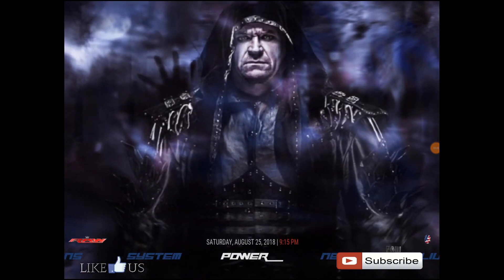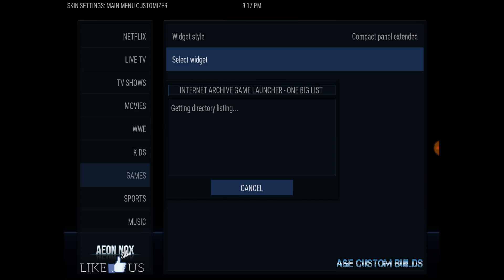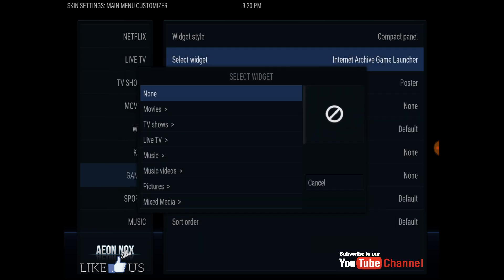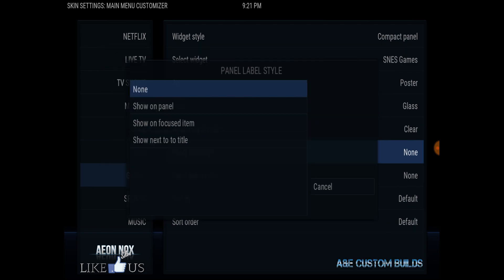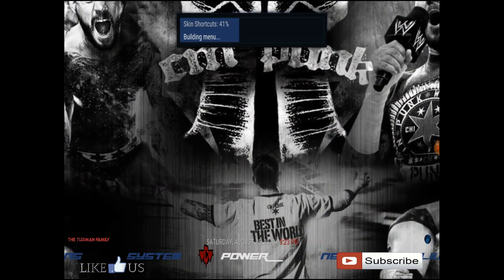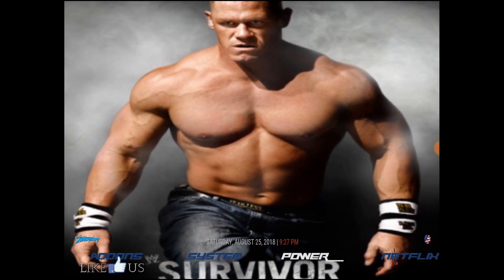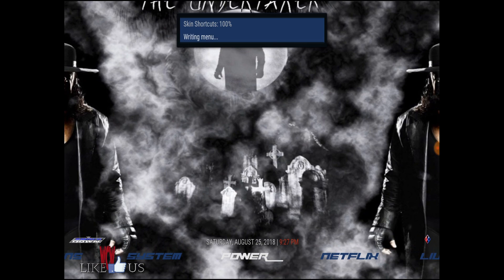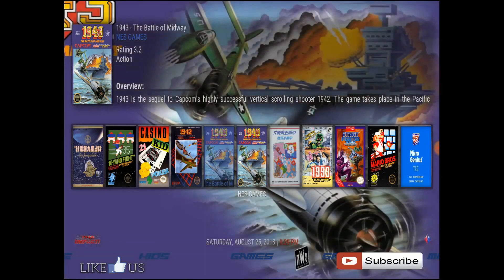How to Setup Games on Widgets and Play Retro Games on Kodi.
A tutorial on how to setup widgets with games and play retro games on your main menu of the Aeon Nox Silvo Skin with internet rom game launcher.